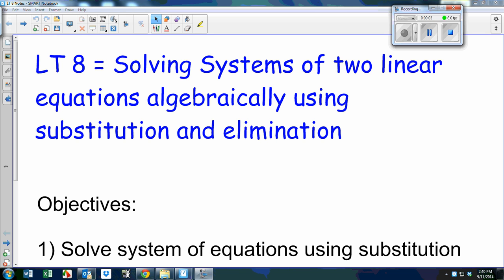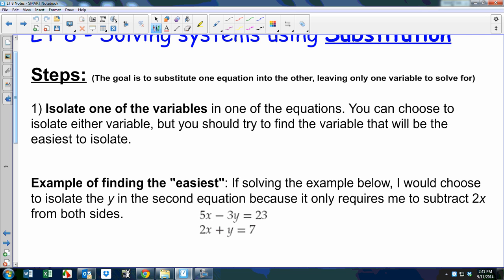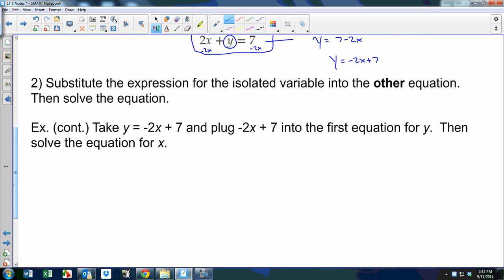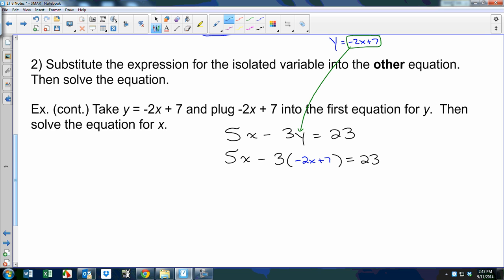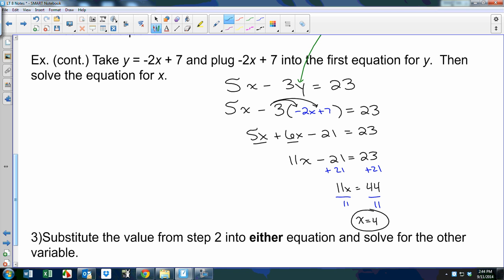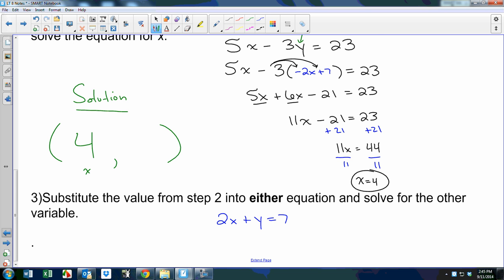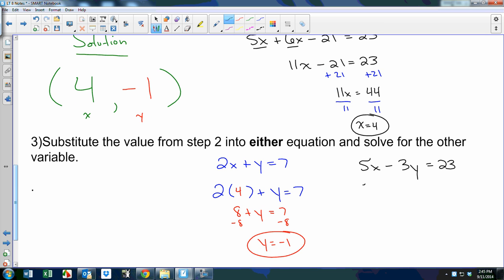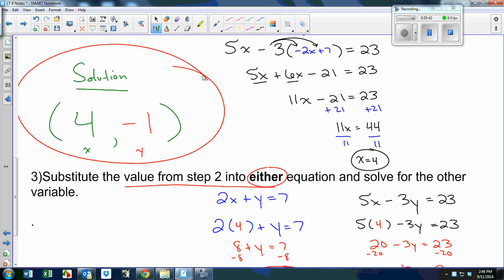Unit 2 - LT 8 - Part 1 Substitution